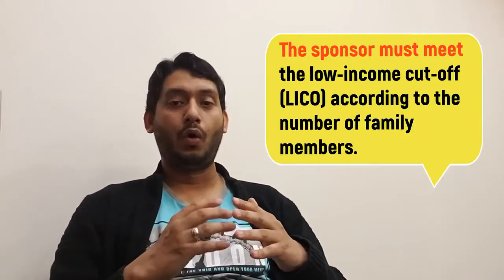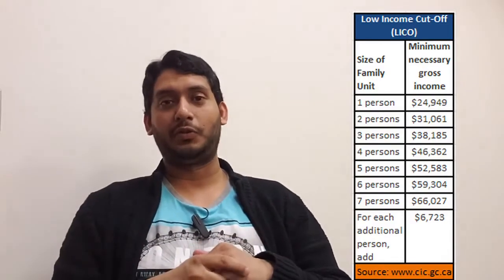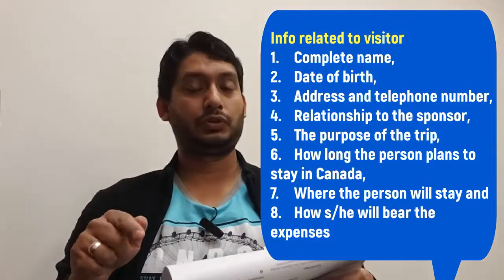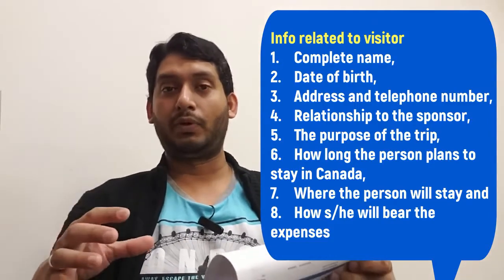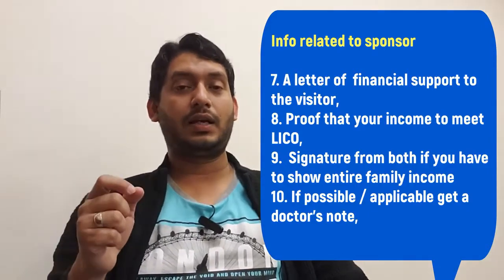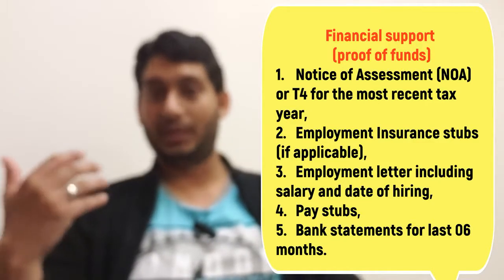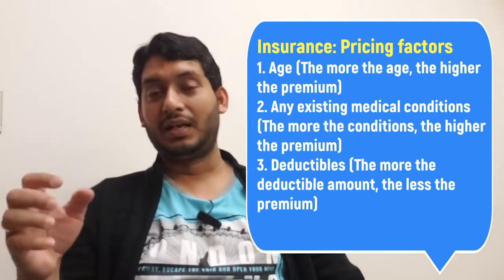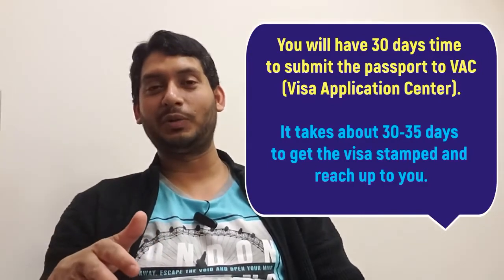canada super visa application process step by step bring your parents to canada y IGN